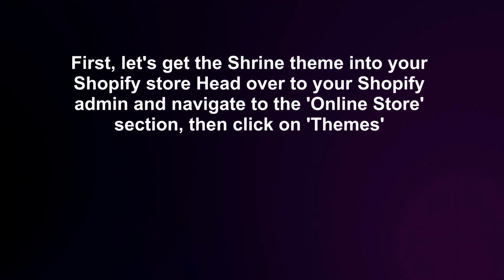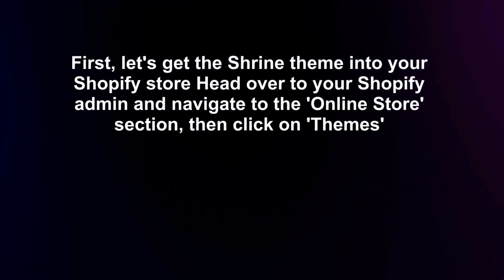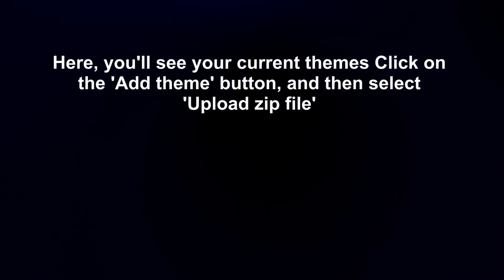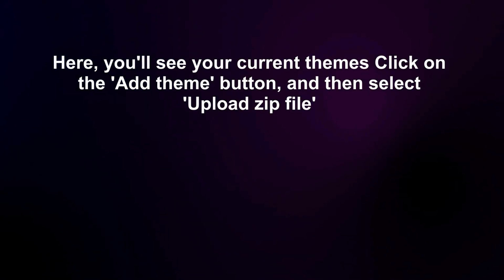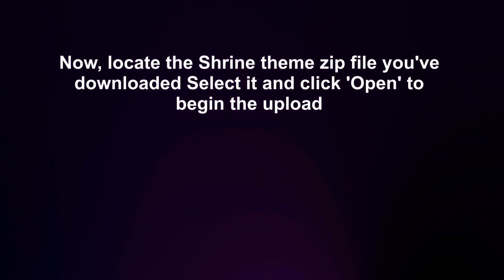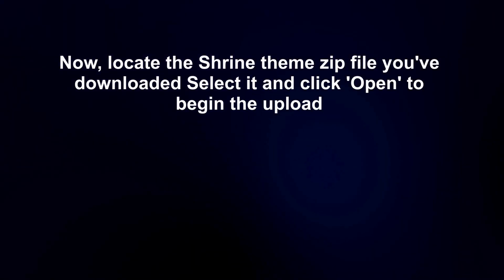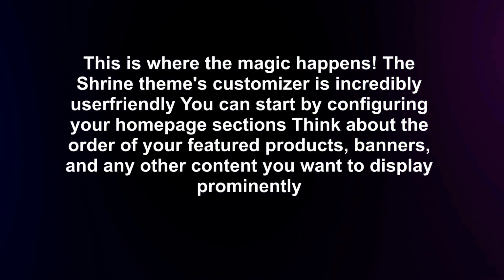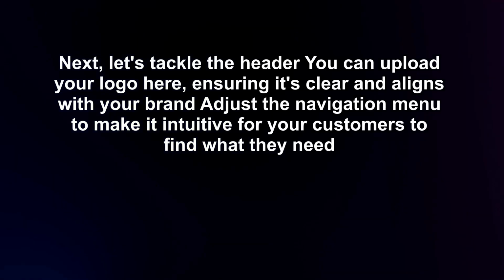How to Set Up Shrine Theme on Shopify - GUIDE!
How to Set Up Shrine Theme on Shopify guides you through the process of installing and configuring the Shrine theme on Shopify, a visually appealing and highly customizable theme that enhances the overall look and feel of your store. It covers the essential steps to tailor the theme to your brand, optimize product displays, and create a seamless shopping experience for your customers.

00:00 Intro
00:05 Adding the Shrine theme
00:37 Uploading the Shrine theme zip file
00:56 Customizing the Shrine theme
01:19 Configuring homepage sections
01:38 Header customization
01:55 Product grid customization
02:14 Color palette and typography
02:28 Footer customization
02:45 Publishing the Shrine theme
02:57 Live Shopify store with Shrine theme